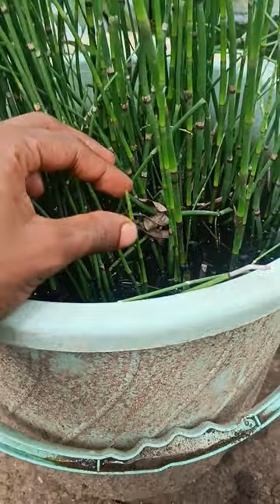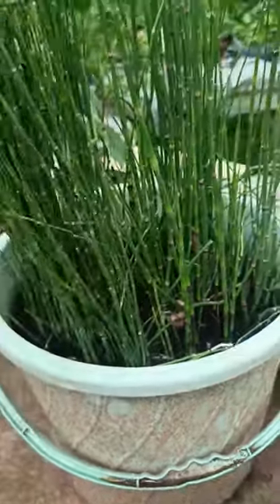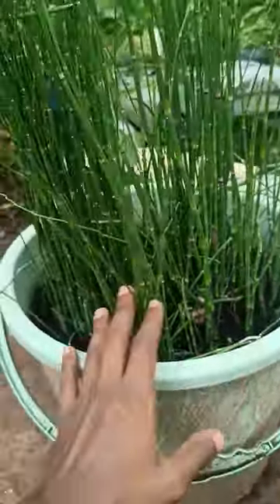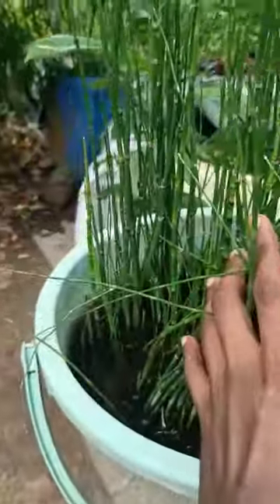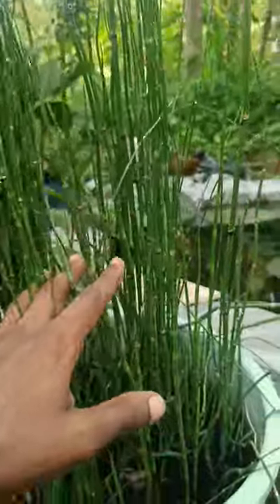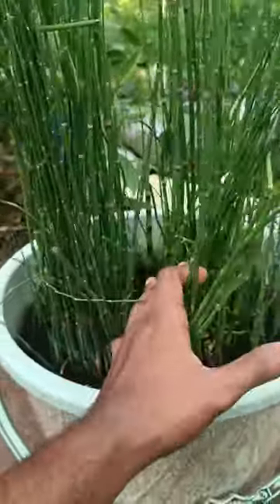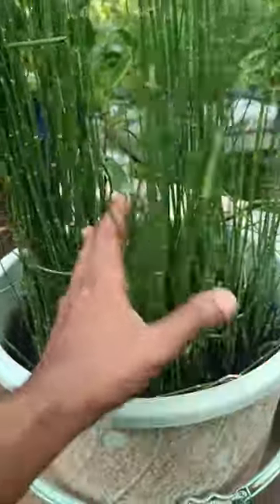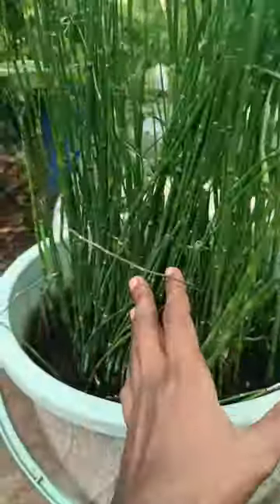water bamboo 🎍 stems available|gardening| aquatic plants